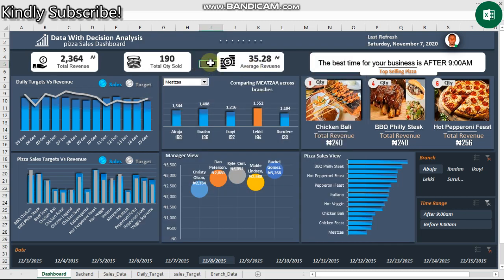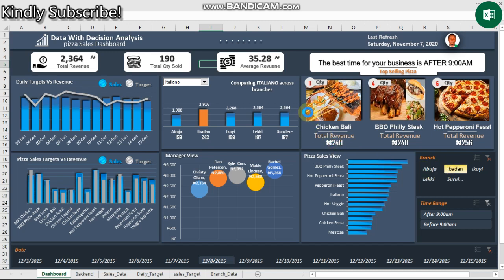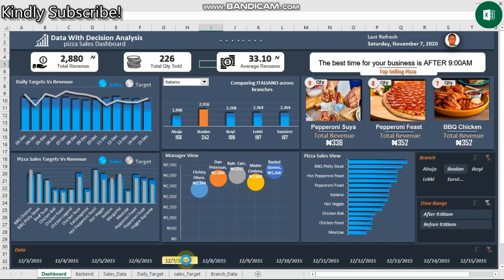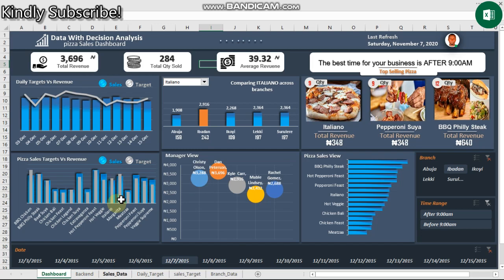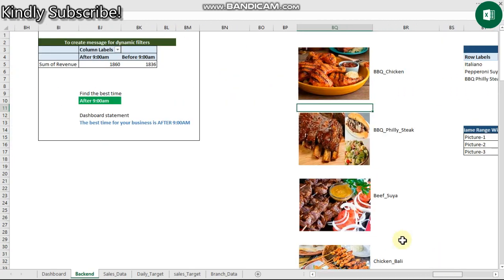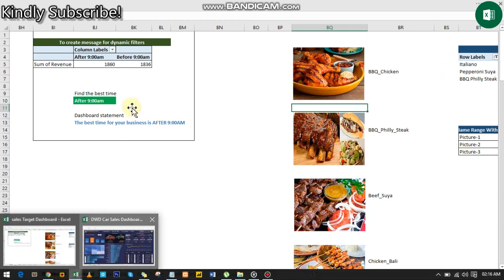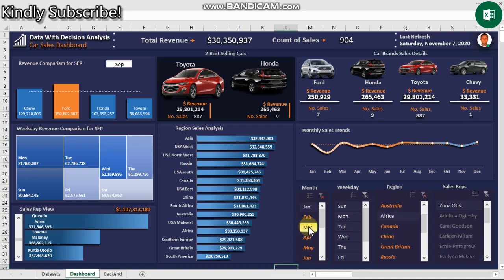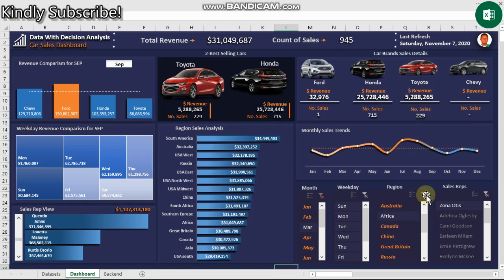excel dashboard design tutorial (Overview) How I create dashboard for clients in Excel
If you need Excel Dashboard Tutorial you are at the right place. This excel interactive dashboard tutorial will help you and your business, clients, or the company you work for make actionable decisions for sessional sales or any related sales using excel.

Go to my channel for more dashboard classes.

Use excel to make products or sales predictions. In this excel interactive dashboard tutorial, I will show you how to use excel to make sales decisions.

Feature of the dashboard:
This excel style of the dashboard will allow you to run scenario analysis on your products for the purpose of sessional sales like  New year, Christmas, Winter sales, or even Black Friday sales.

Before you go ahead and discount some group of products you might need to see what is the possibility of you selling more products to cover for the discount given.

With this type of excel scenario analysis with a dashboard and a lot of flexibility, you will be able to make a prediction on what might be played out if such a scenario is been applied.

You can use this type of excel dashboard to make a price increase decision. Download the template and try it, then follow along as I create it from scratch step by step. This is how to create an excel dashboard with good insights.